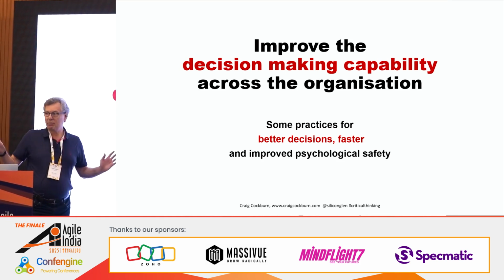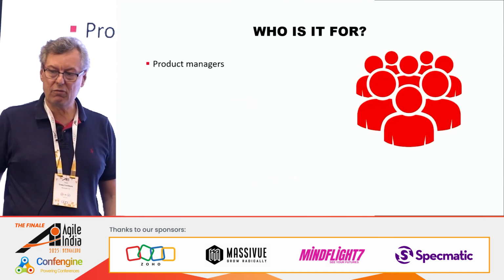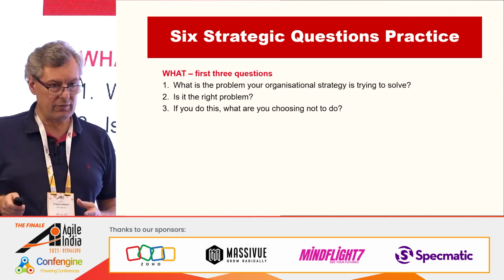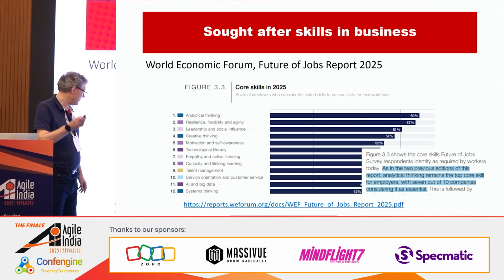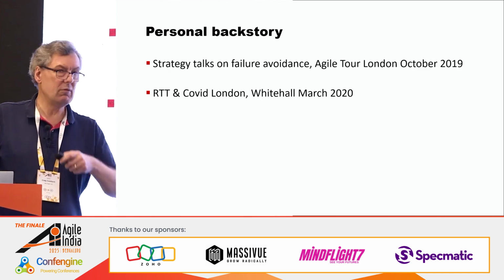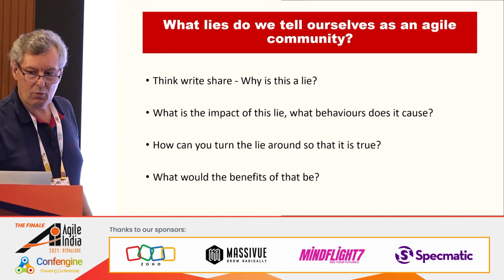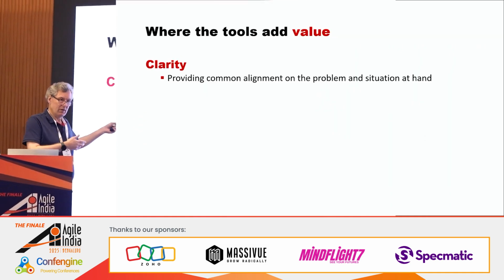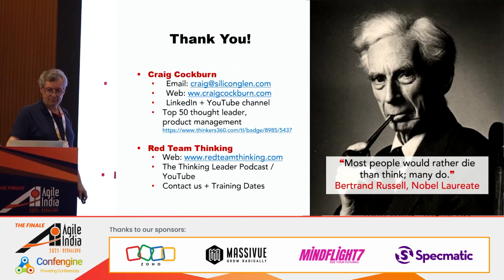Improve organisation decision making processes with critical thinking . Craig Cockburn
Leaders are saying that not only is decision making a key skill but that they struggle with it and through recent examples I will show that this is a real and current problem. By introducing practices from the military which are used in decision making, some of which already overlap with practices in agile I can introduce you to the full toolset in the talk part of the workshop and together in the workshop we can use and learn a few of the practices to demonstrate their power first hand and give you tools you can take away and practice in your own organisations.